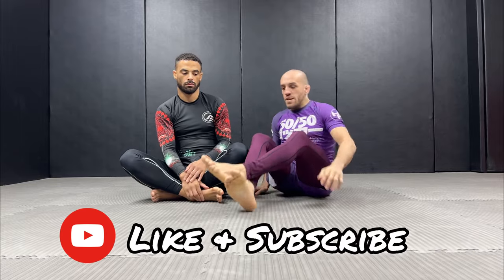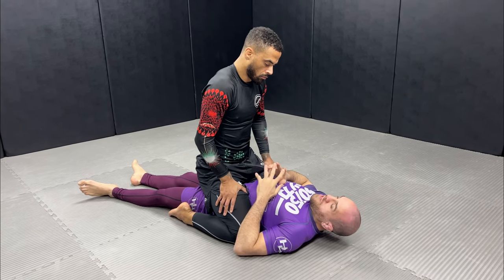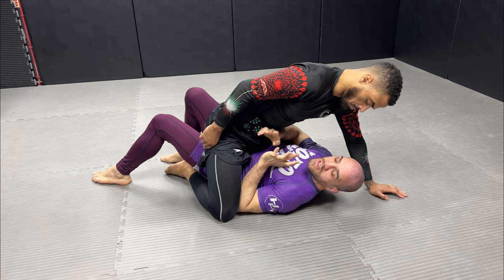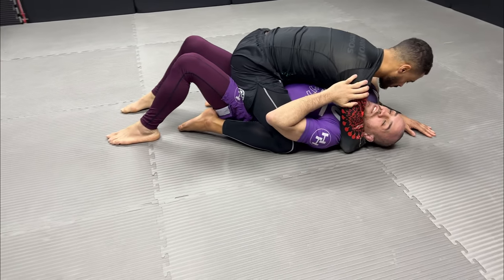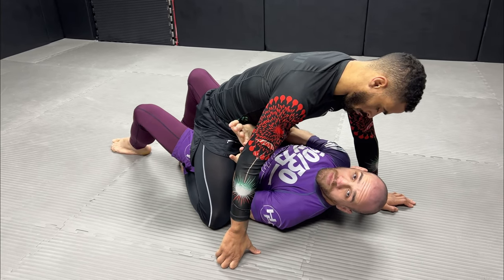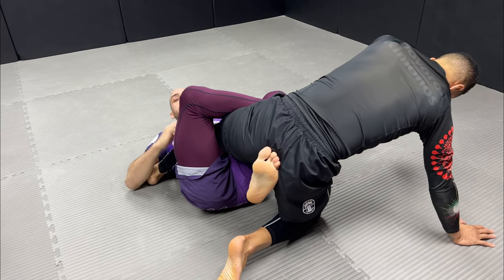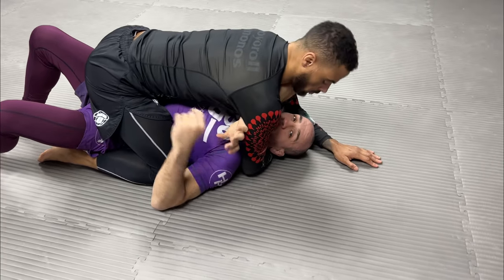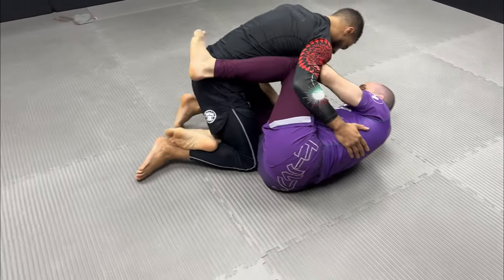Escape the mount position - Become hard to pin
In this video I talk about a few of my favourite mount escapes, battle tested both in competition and in high level training session.

Feel free to DM me any question you may have related to Jiu jitsu on my ig: bart_the_grappler